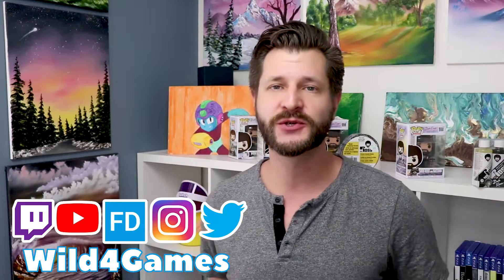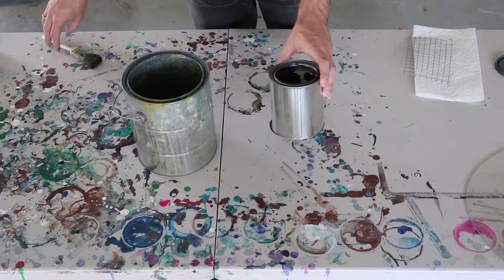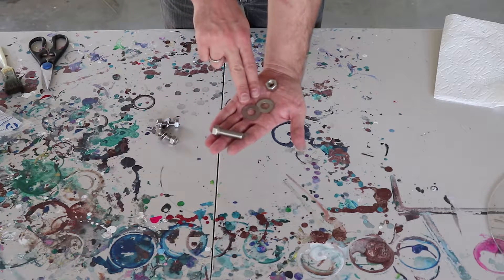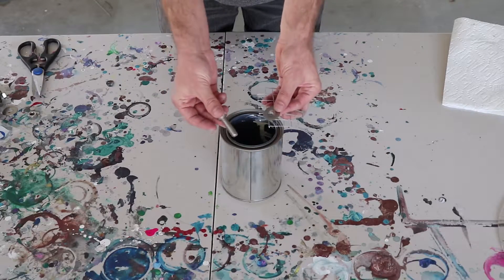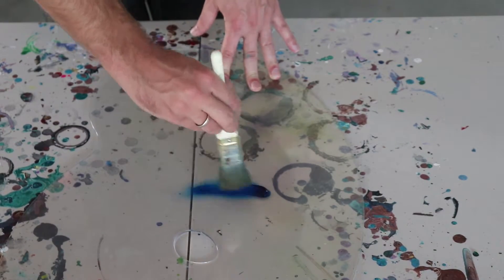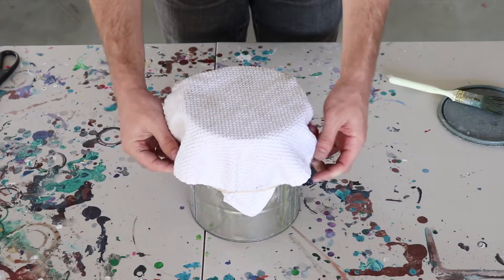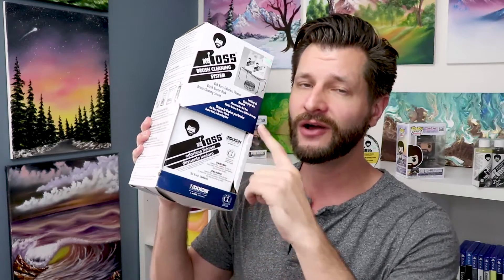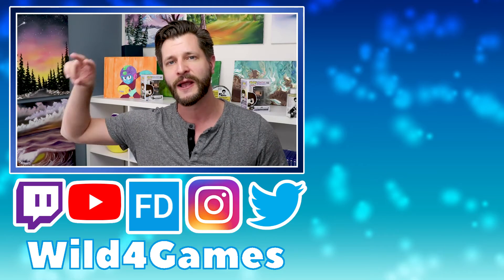Oil Paint Brush Cleaning System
Oil Paint Art Brush Cleaning Hack

Are you into oil painting and need a quick, easy and inexpensive way to clean off your oil paint brushes? In this art hack video I show you one of the best ways to build a cleaning bucket that will clean all your dirty paint brushes. With a few simple parts from your hardware store, you will be "Beating the Devil" out-of-it in no time. This tutorial is perfect for anyone wanting to expand there wet on wet oil painting adventure!

🔷 Bob Ross Cleaning System
🔷 Bob Ross Brush Beater Rack